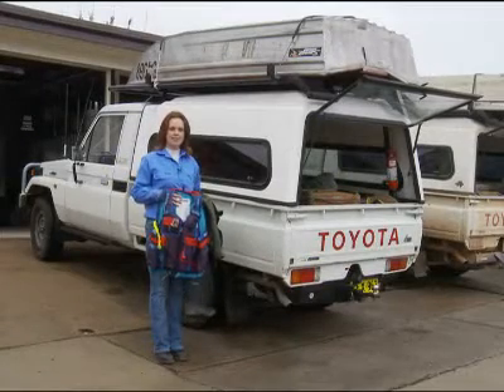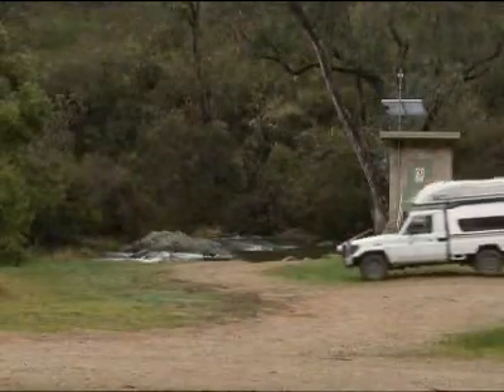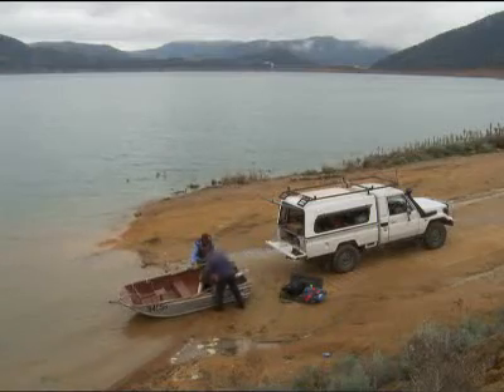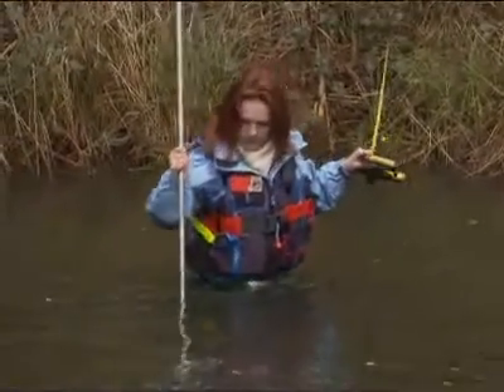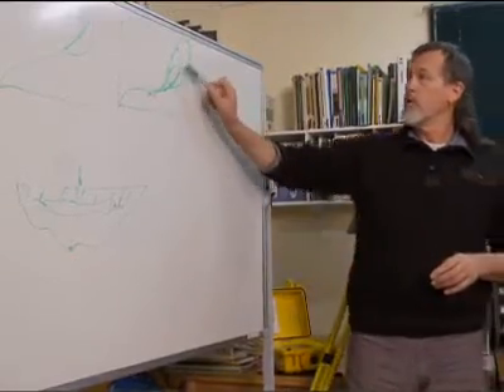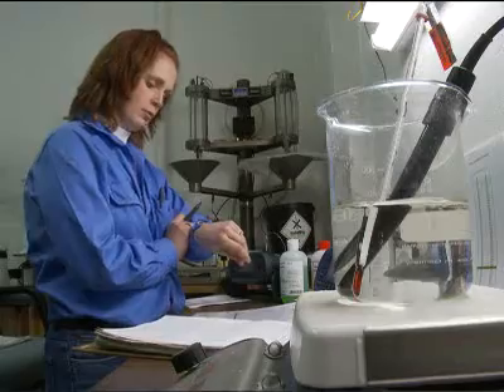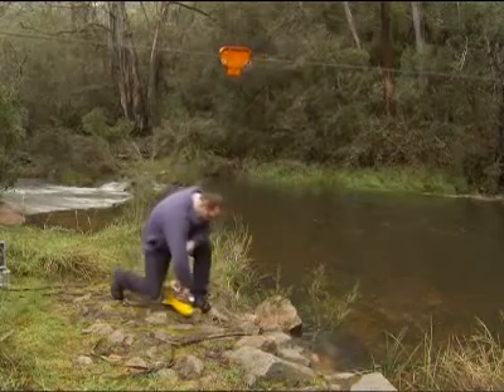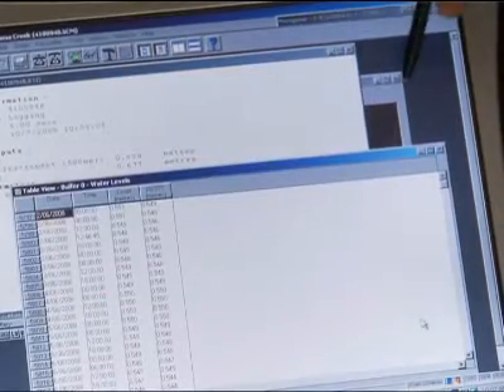H2Oz Water Careers - Hydrographer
Interested in becoming a hydrographer? for information on careers in the water industry and to view current job vacancies. Video supplied by Government Skills Australia.